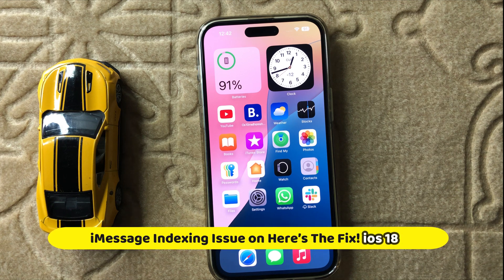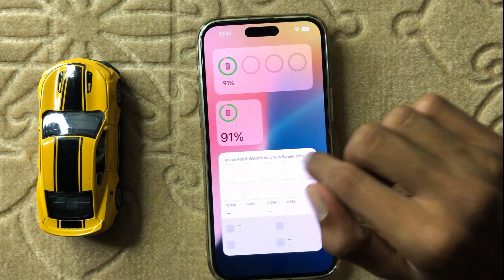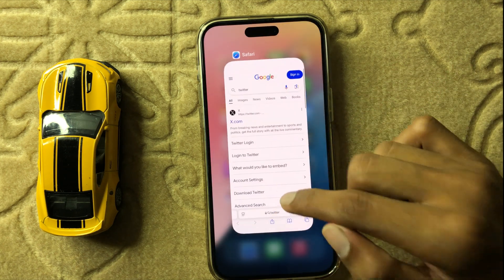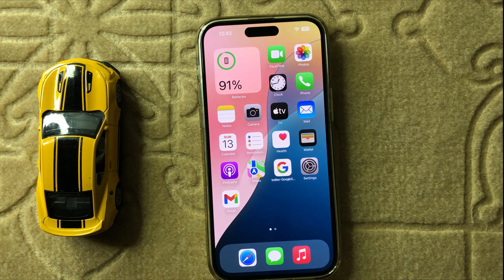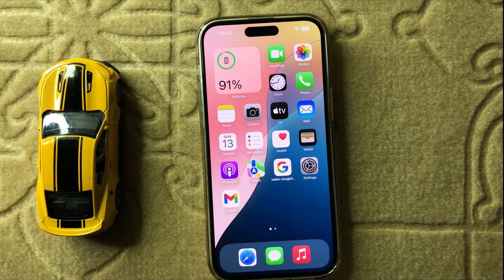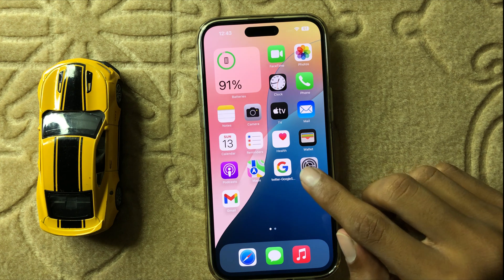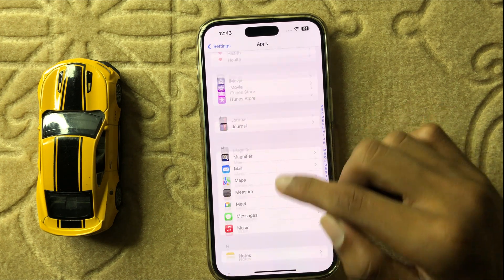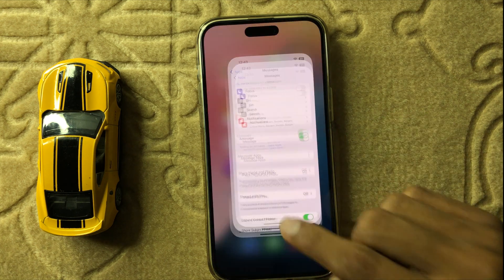iMessage Indexing Issue on ios 18 iPhone 16,15,14 Here’s The Fix!